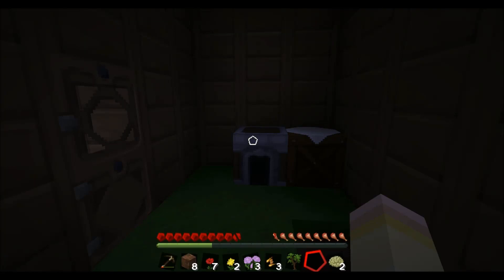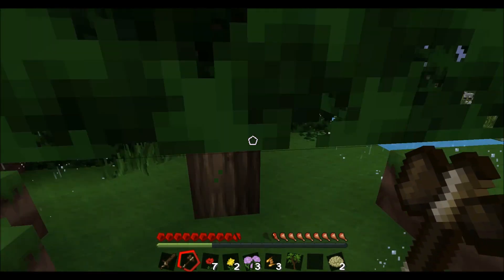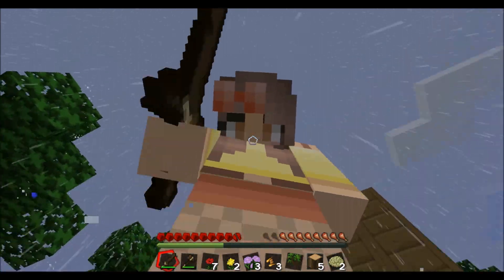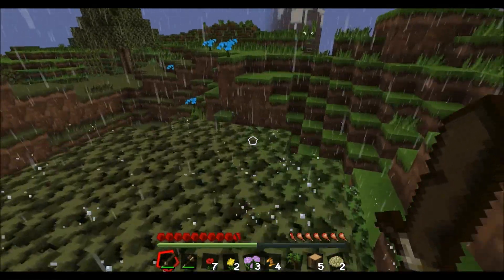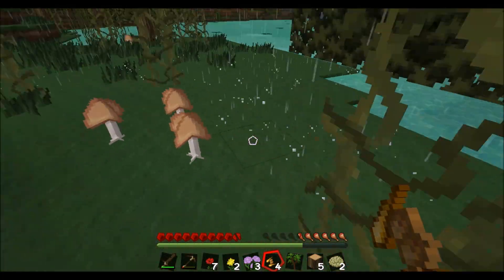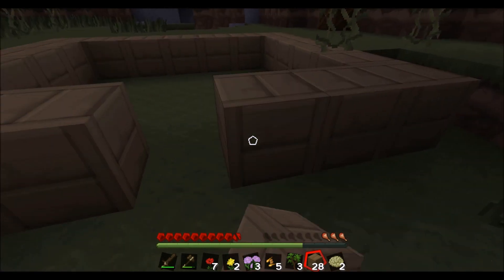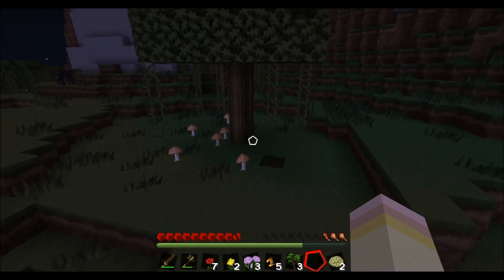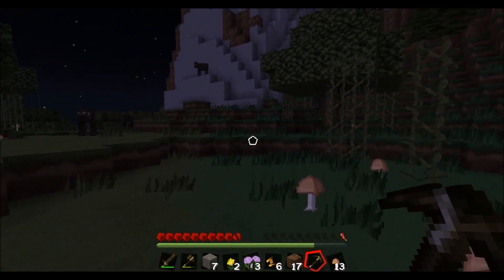Let's Play Minecraft! Part 2 - I'm Lost!